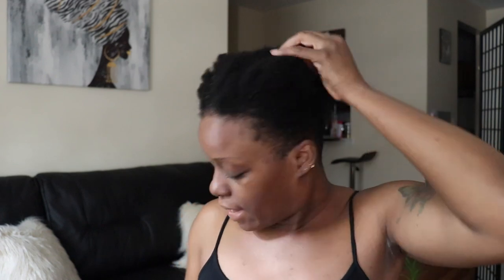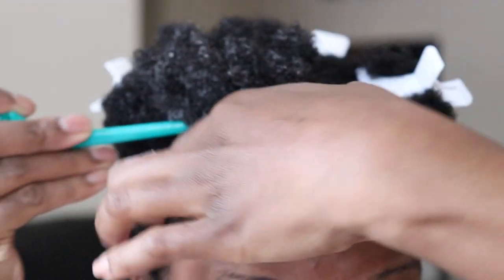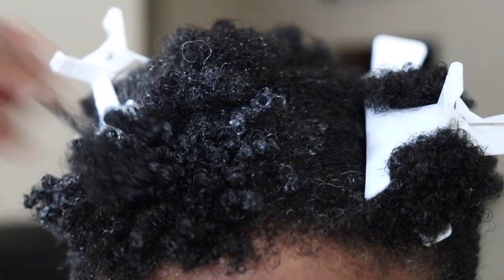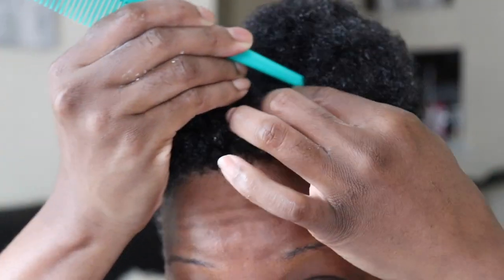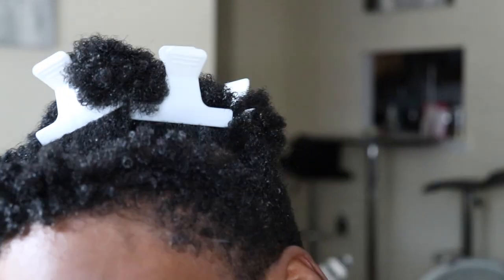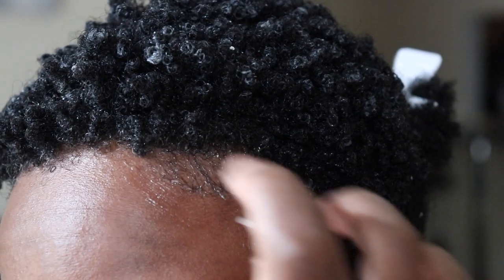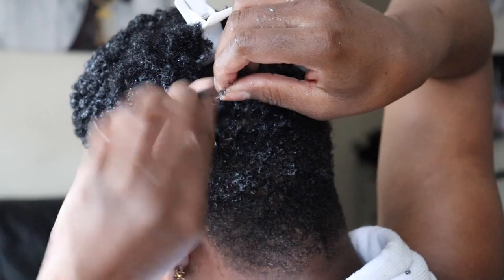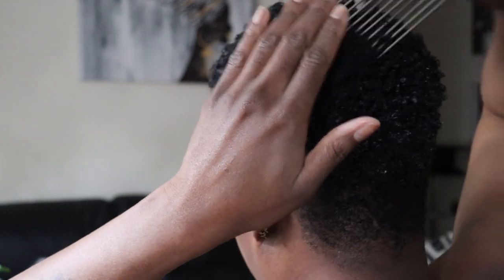Denman Brush Wash n' Go On 4C Tapered TWA Tutorial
Showing y’all how to easily define your type 4 curls with a Denman Brush as a part of your Wash n Go routine.

The style lasts up to two weeks. I just sleep with a satin bonnet. In the morning, I lift any flat areas with a metal pick, brush down the sides and gel my edges.

Products Used

Denman Brush

Creme of Nature Knot Away Leave In Detangler

Eco Style Oive Oil Gel

Baby Tress 3-in1 Edge Styler

Amazon Storefront